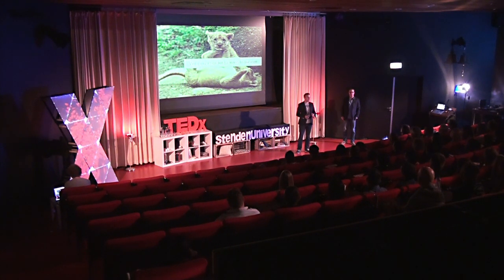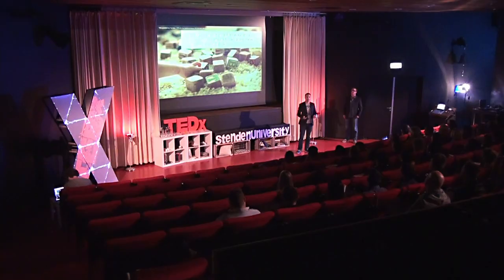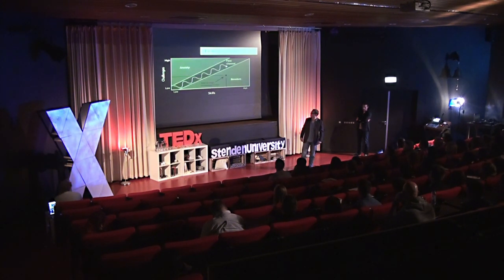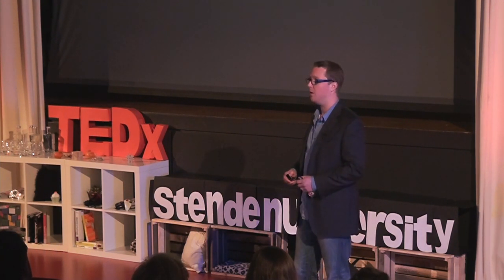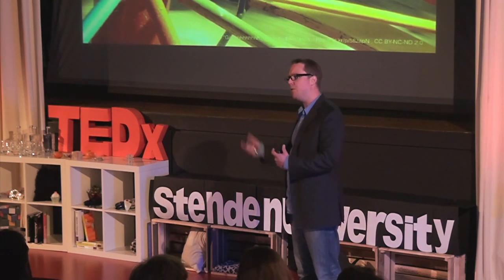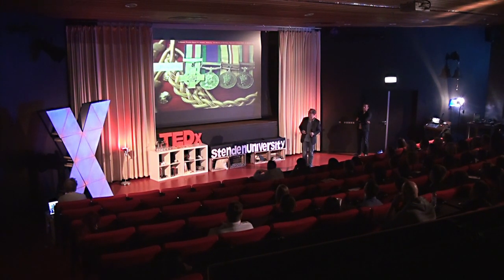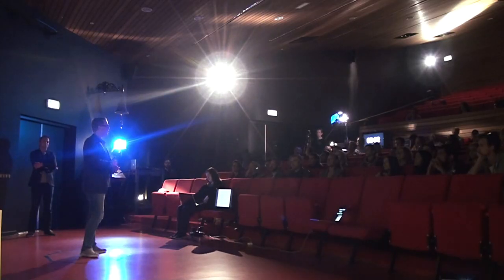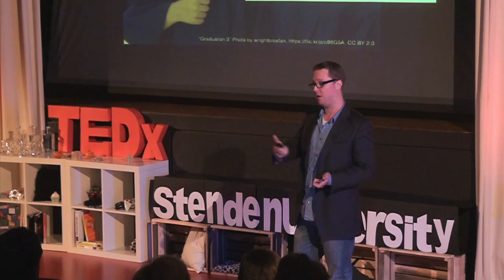Stop using games in education: Frido Nahon & Marcel Kanon at TEDxStendenUniversity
Passionate teachers and innovators with a strong desire to challenge young students, they developed a new learning system which is based on the concepts of flow theory and gamification to give the best education and guidance to new generations.